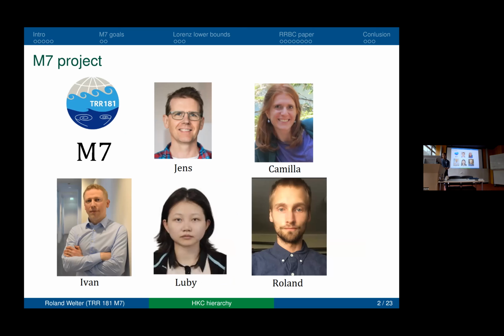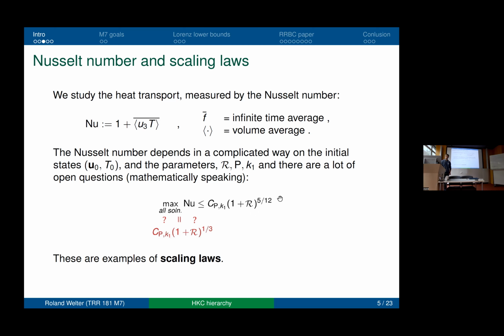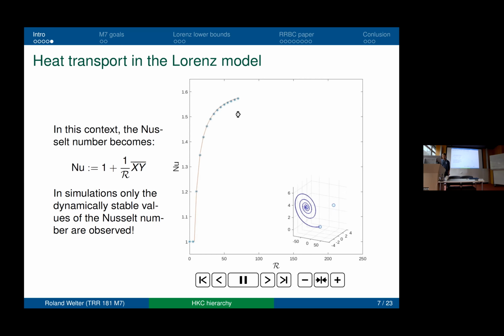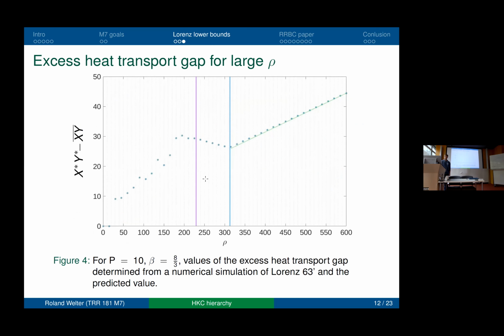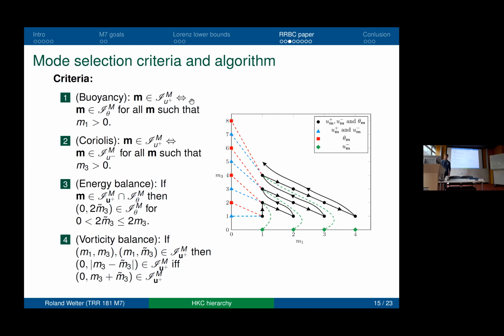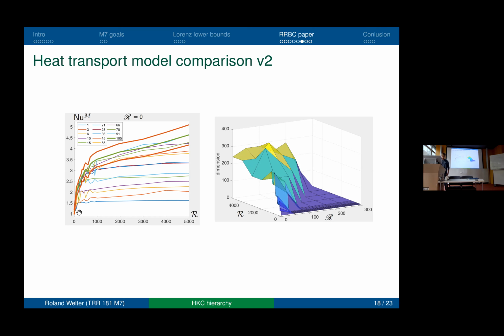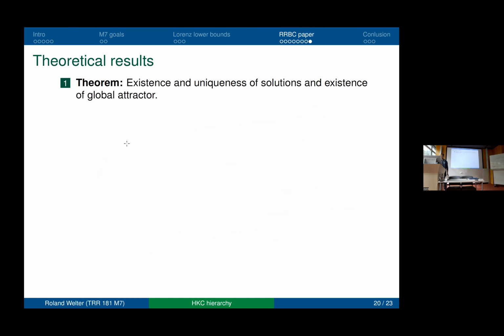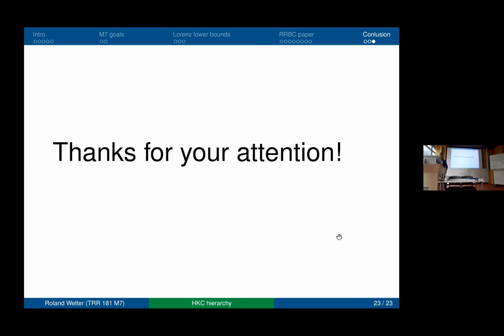TRR181 Seminar Series: "A summary of the main results of M7 phase 2", by Dr. Roland Welter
"How much resolution is needed for accurate heat transport in turbulent convection? A summary of the main results of M7 phase 2" by Dr. Roland Welter (Universität Hamburg)

Abstract:

During phase 2, the M7 group has been investigating aspects of turbulence in geophysical flows.  A major focus has been on the heat transport induced by turbulent convection, often modeled via parameterizations in large climate models.  In this talk, I'll summarize some of our main results and findings regarding energetically consistent heat transport in the rotating Boussinesq-Oberbeck model, a paradigmatic model capturing many features of dry, non-hydrostatic atmospheric convection.